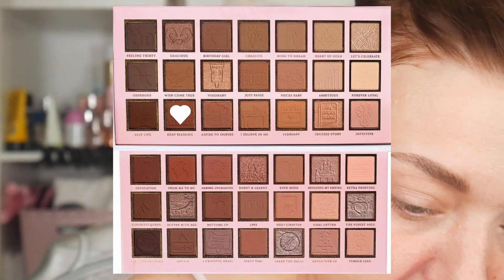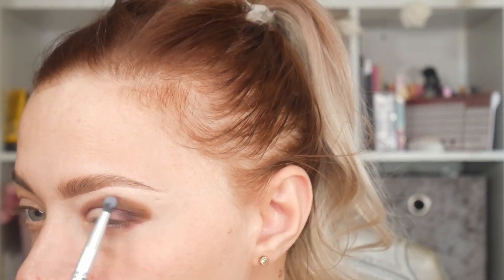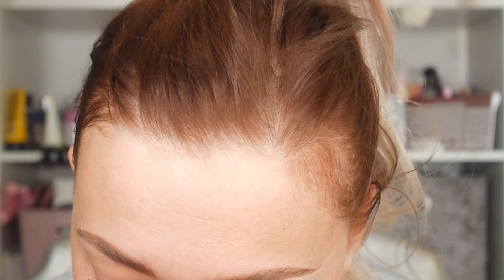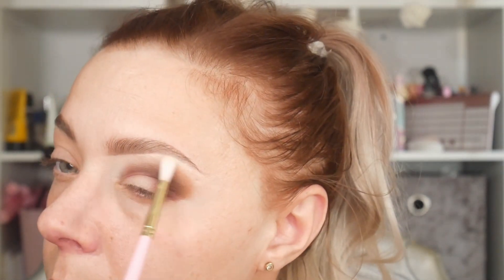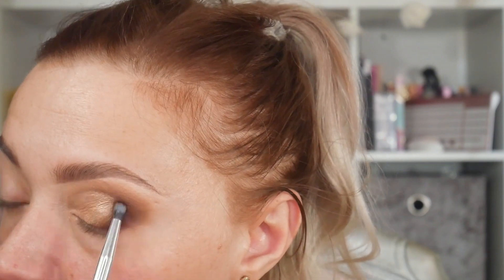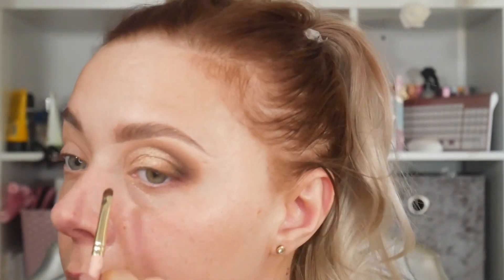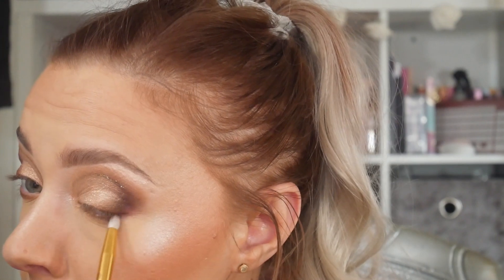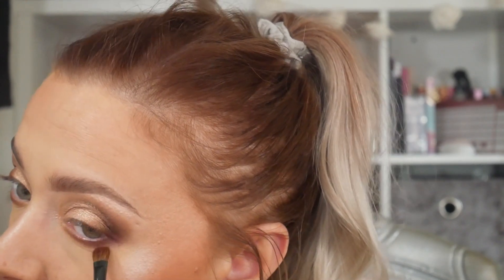GO SHAWTY, IT'S YOUR BIRTHDAY! TESTING THE NEW P.LOUISE BIRTHDAY PALETTE!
Today I'm trying out the new P.Louise ‘Go Shawty It’s Your Birthday’ palette!

Products marked with ** may have a better discount on TikTok shop (Linked below)

❤️Amazon Storefront

😘Makeup Must Haves

*LookFantastic: LFTFFIERCEBEAUTY for 20% of your order (some products excluded)